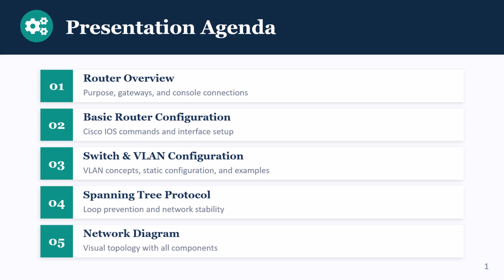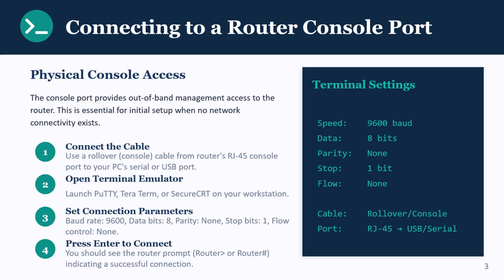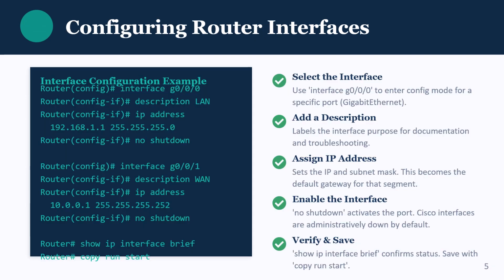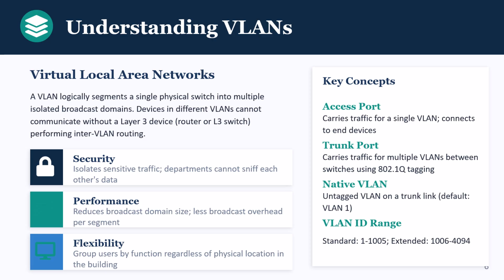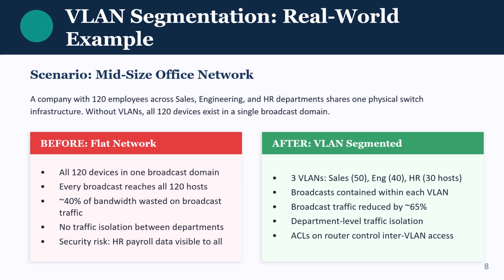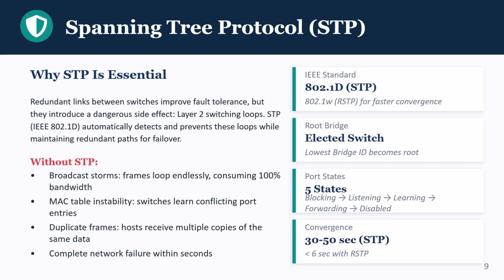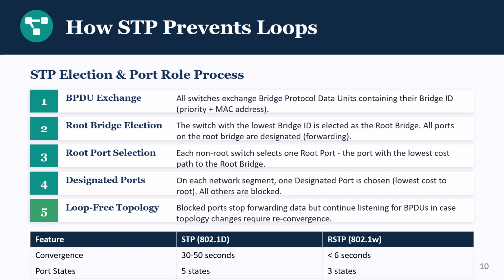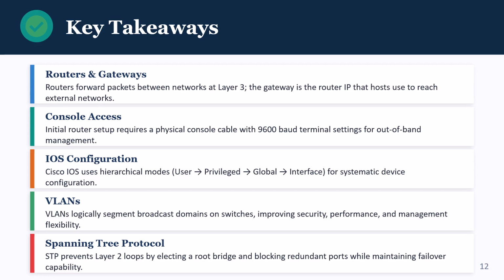Network Infrastructure week5